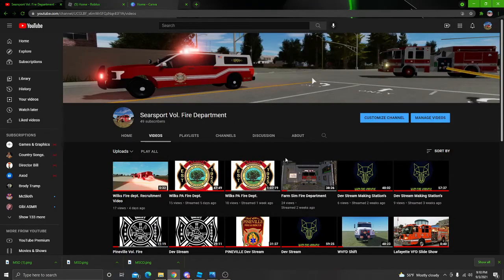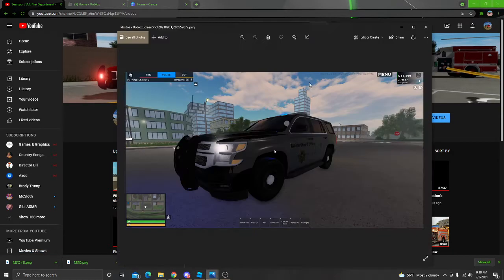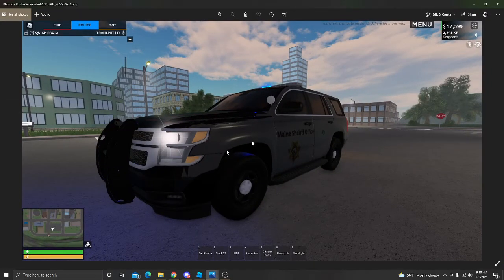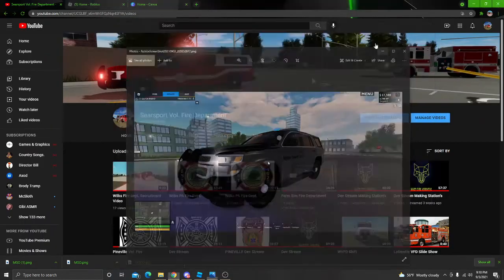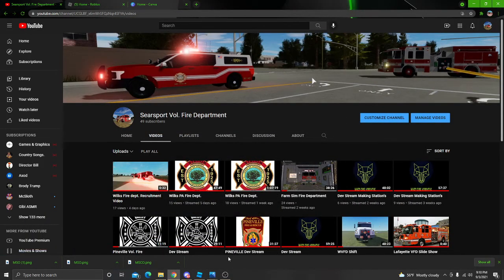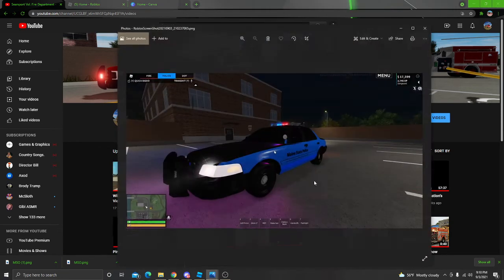My ERLC livery's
Ford Vic left side 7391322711
ford vic right side 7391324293
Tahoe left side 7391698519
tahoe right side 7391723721